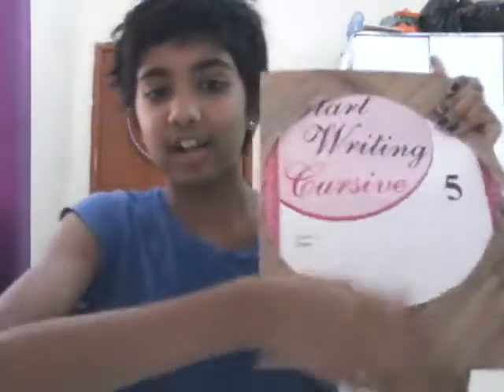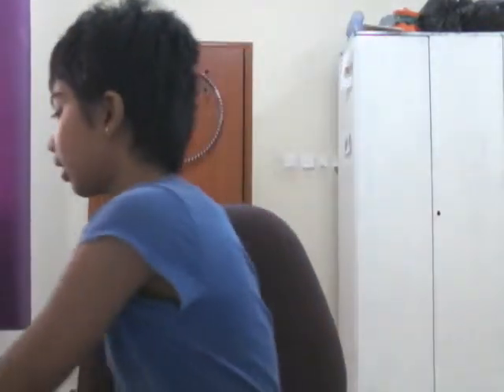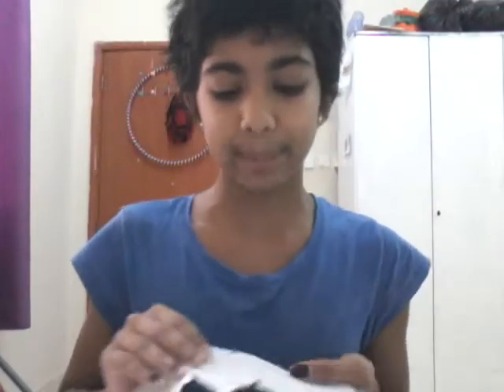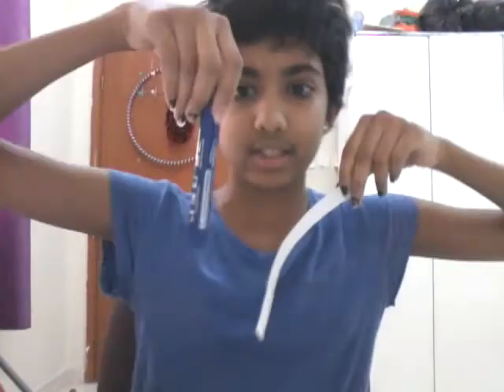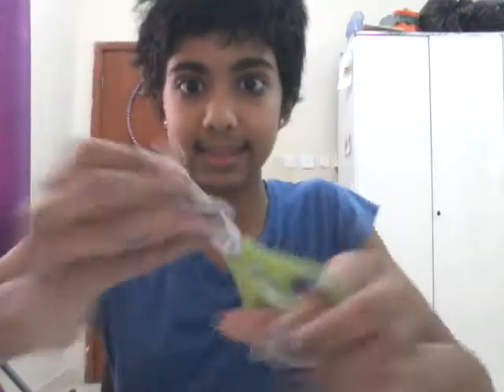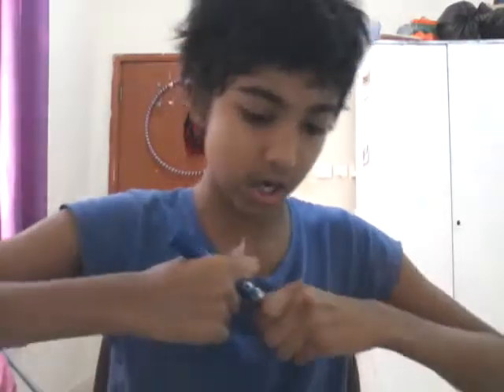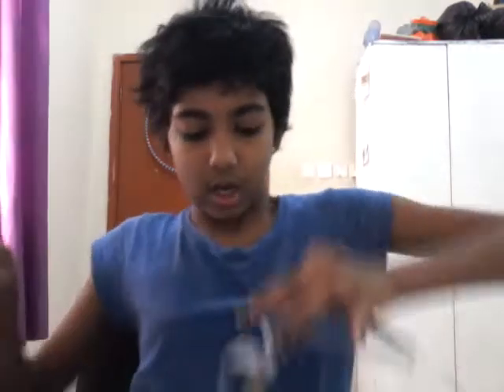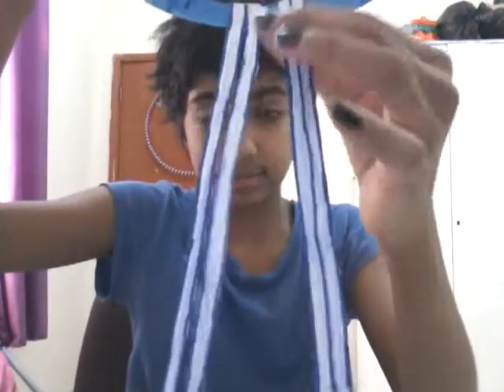how to make dream Catcher without ring and yarn